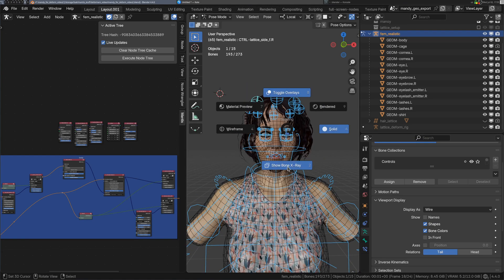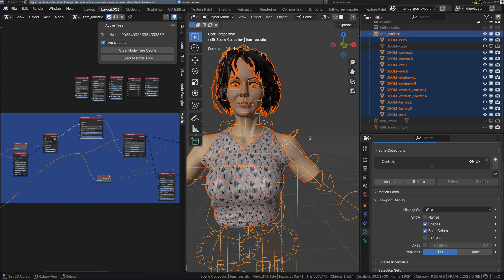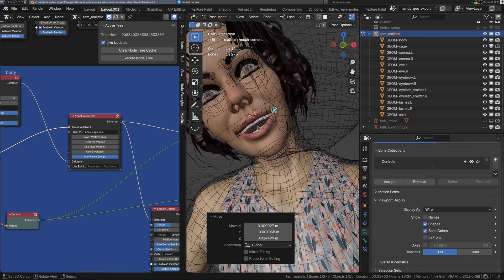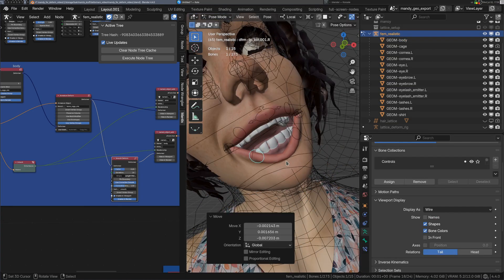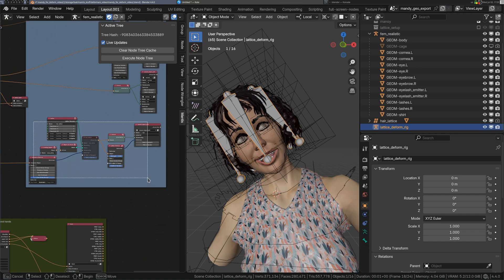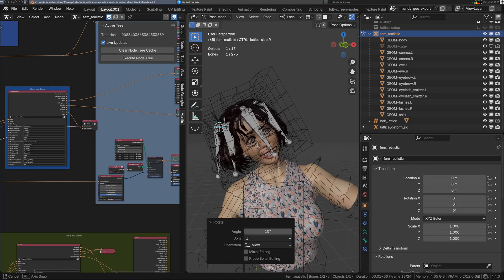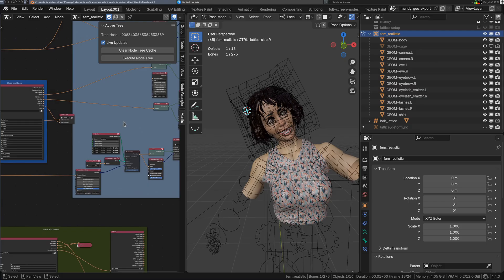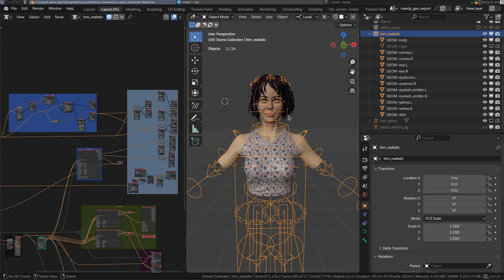N E W !! DEFORMER NODES to power your Mantis rigs!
FIVE NEW NODES!
 - Mesh Deform
 - Smooth Deform
 - Surface Deform
 - Lattice Geometry & Lattice Deform

sagaevan
Todor

Get my addon by ...
1. Open Blender and go to Edit | Preferences from the menu in the topbar.
2. Navigate to the Get Extensions Tab.
3. Add a new Extension Repository by clicking on "Repositories" in the top right and clicking the "+"  symbol that appears in the drop-down panel. Choose "Add Remote Repository".
4. For the URL, enter: "
5. Now, use the search-bar at the top to search for Mantis
6. When you see Mantis appear in the list at the top, click "Install".